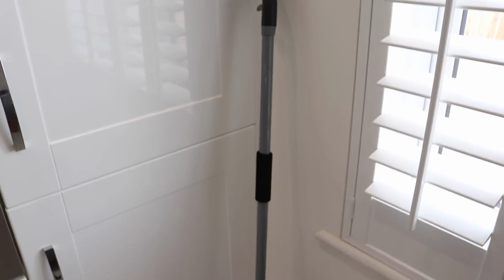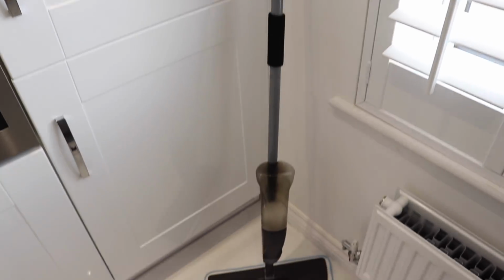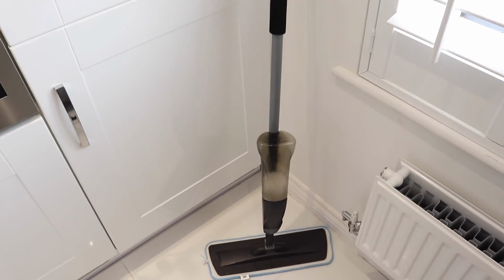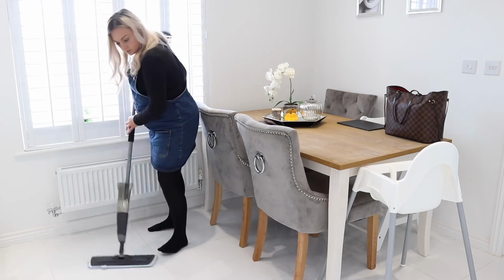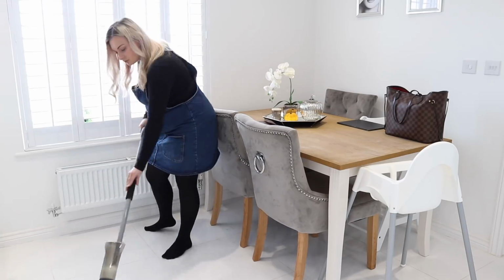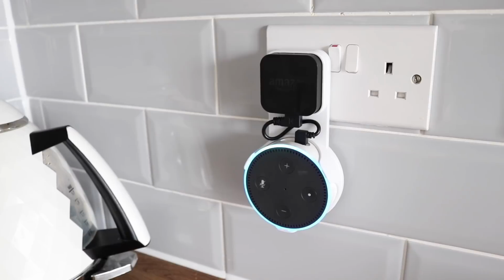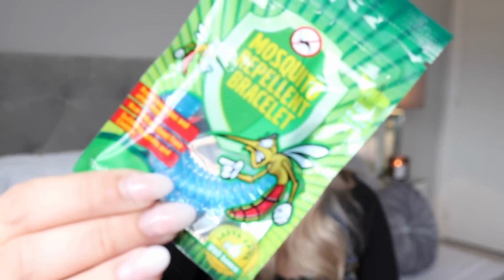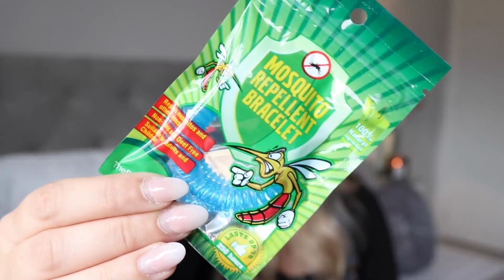AMAZON FAVOURITES | MUST HAVE AMAZON ITEMS | AMAZON BEST BUYS 2018 | CLEANING & MORE | MRS SMITH & C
These are my must have items from Amazon that I just can't live without! I didn't anticipate this video being this long but I just had too many that I wanted to share with you and their uses! I hope you enjoy this Amazon favorites video! Are there any must have items you have to have from Amazon?

PRODUCTS MENTIONED IN THIS VIDEO:

Blue Scraper
Dishmatic Washing Up Sponge
Addis Spray Mop
Turbo Scrubber
Mop Slippers
Echo Dot Wall Mount
Q&A 5 Year Journal
LED TV Lights
Carrier Bag Holder
Essential Oils
Mini Ring Light
Mosquito Repellent Bracelets
Handheld Fan
Baby Ballpit
Temporary Blackout Blinds

Lots of love, E xx

❤ PRODUCTS I GET ASKED A LOT ABOUT ❤

Shark NV680UK Hoover
Method Spray
Lenor Unstoppables
Dr Beckman's Carpet Stain Remover
De'Longhi Kettle
Emma Bridgewater Mummy Mug
Paddywax Candle Tobacco & Patchouli

One video a week will ALWAYS be a cleaning/organisation video too!

 ❤ FAQ's  ❤

A: I live in the UK. I use to live on the boarded of Kent/London/Essex and relocated in 2017 to Devon.

Q: Do you work and what is your job?
A: I have always worked as a finance manager with a brief stint in travel. I started this channel in 2014 when I was pregnant with my first son however couldn't continue so began again on maternity leave in July 2017 and I am now focusing full time on my channel.

Q: Who is in your family? Are you married?
A: Me and my husband Adam have been together for 8 years and married in 2016 in Santorini. I have literally found my soul mate and best friend in him. We have two children, Klayton is 3 and Parker who is 1.

A: I film my videos with a Canon G7x and Canon 80D.